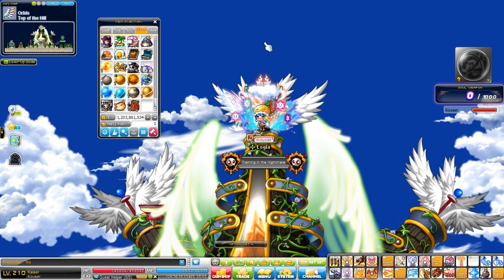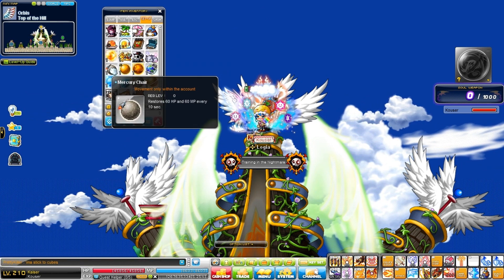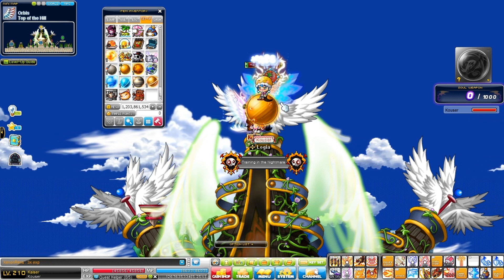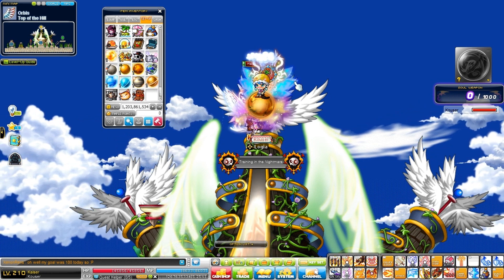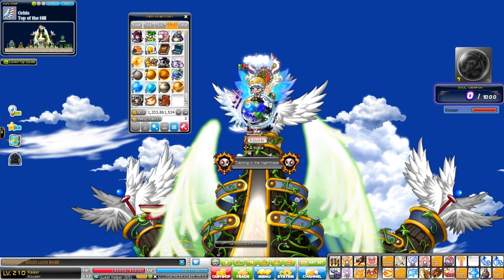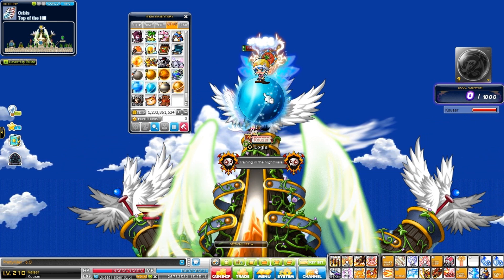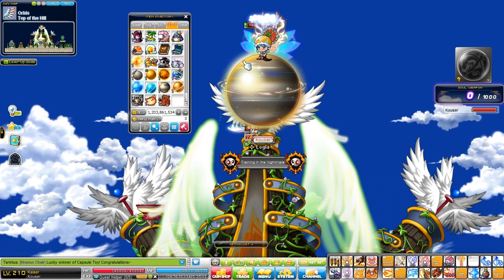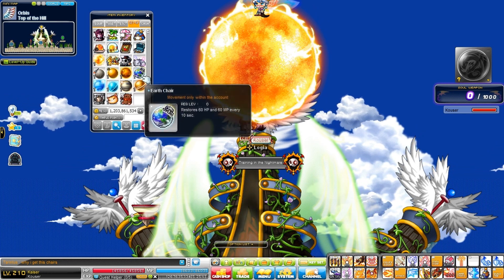Maplestory - All Planet Chairs!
Hey guys whaddup! Here is a live commentary about all the planet chairs!